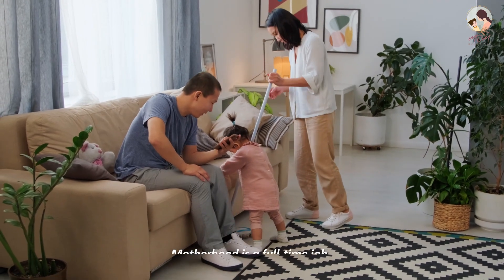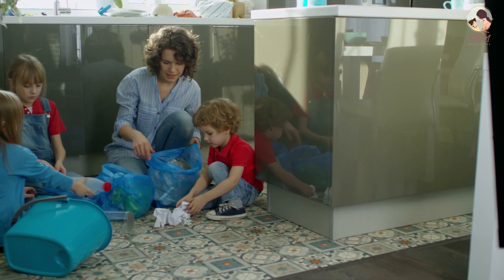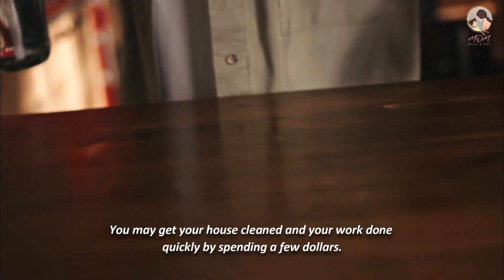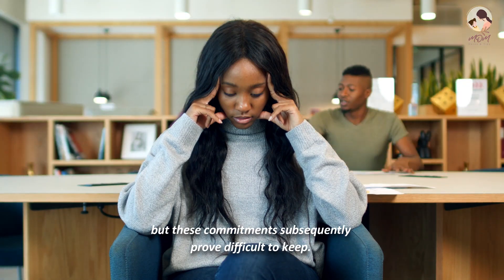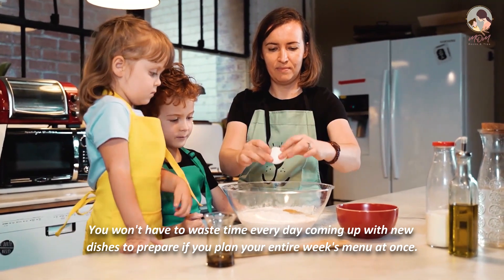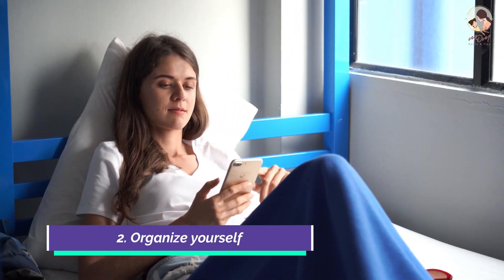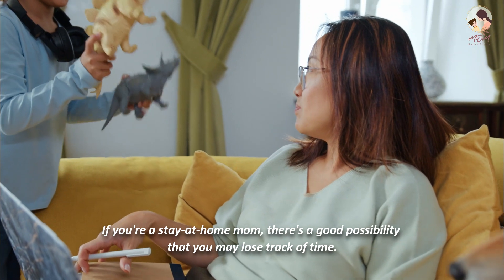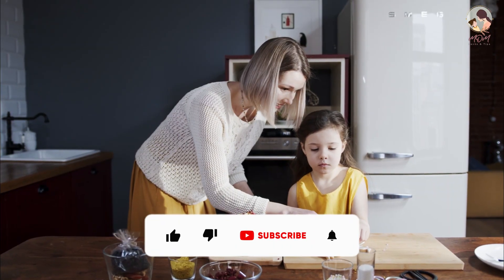Time-Saving Hacks for Moms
In this video, we have brought you 10 time-saving hacks for moms.
Motherhood is a full-time job. Your mind will always be cluttered with thoughts, whether you are a housewife or a professional woman.
For mothers, finishing everything seems like a far-off dream. They are constantly looking for time-saving tips for working moms that will improve their quality of life.
Moms that are exhausted affect everyone else in the house. The entire house often has a gloomy vibe when they're not feeling well.
You should be aware that there are several solutions if you keep looking for information on how to strike a balance between work and family life. You can keep a diary, organize your entire week carefully, or employ someone to make your life easier.
These are some brilliant mom techniques that you can use to ensure that they spend enough time with their children after doing all of their responsibilities on schedule.

10